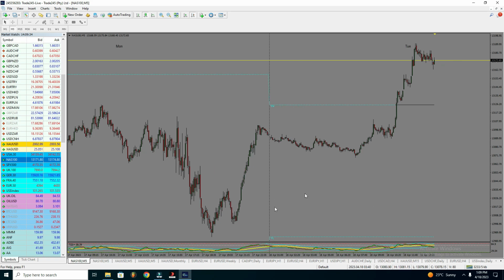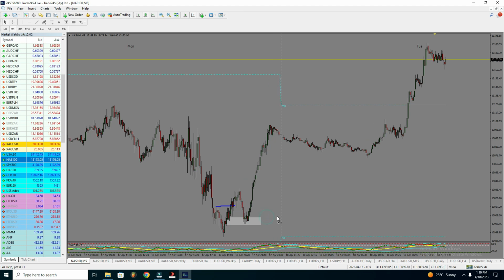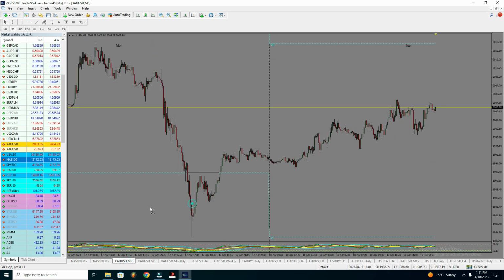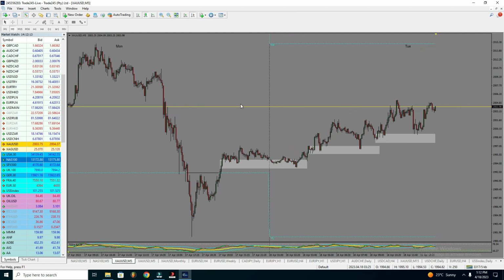Indices Secret Strategy(Insider trading secrets)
In this video we look at a very powerful strategy you can use to murder the markets if you stick to rules.